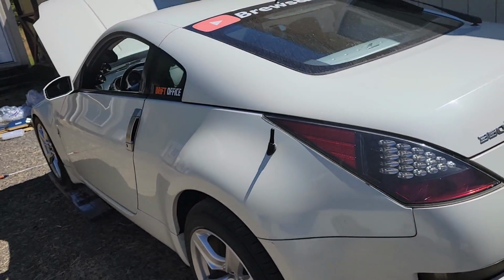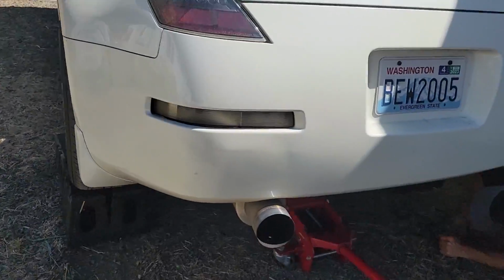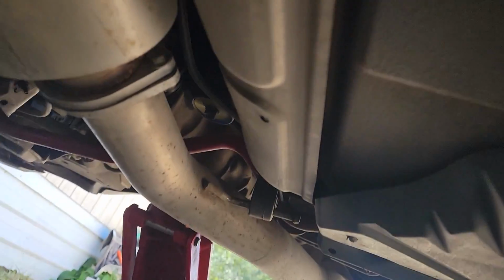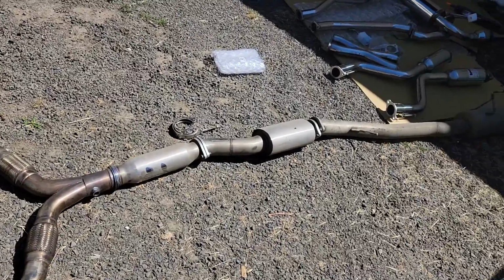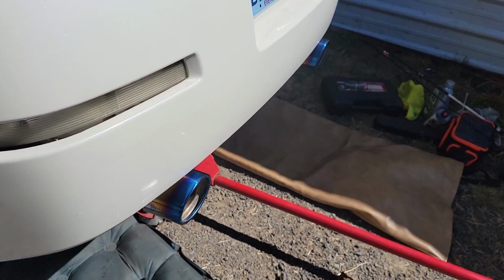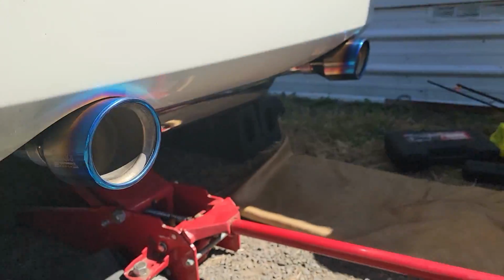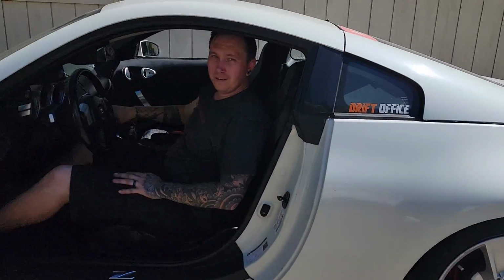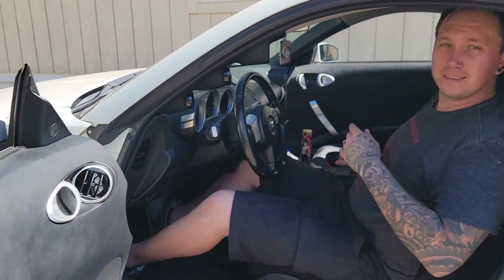Invidia Gemini exhaust installed on 350z